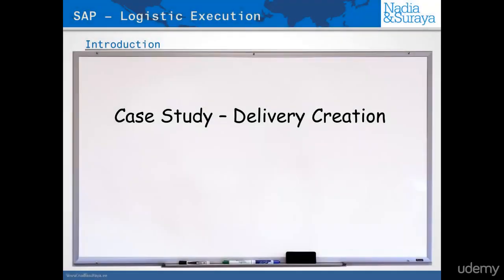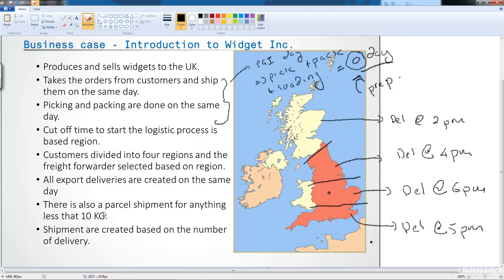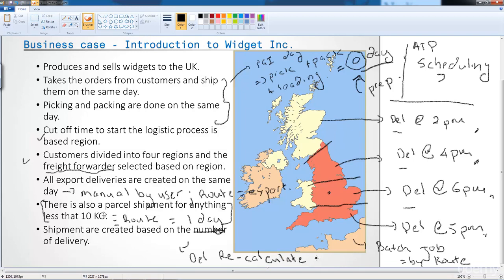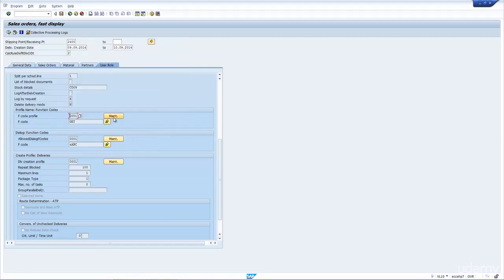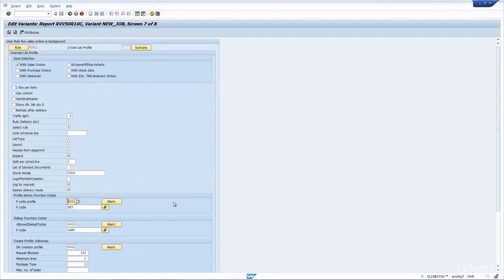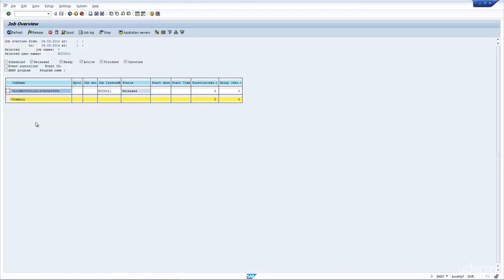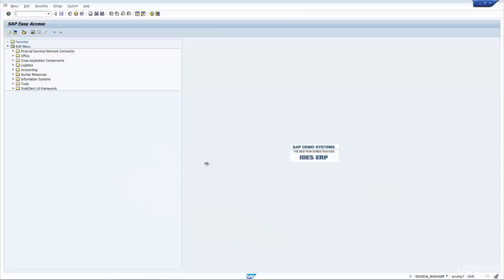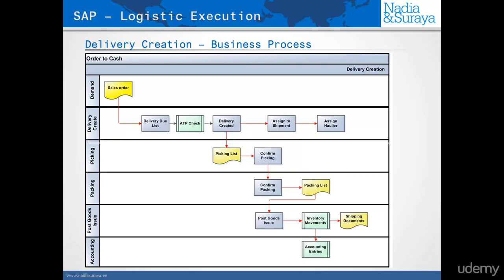SAP Outbound Delivery Background & Processing list Lesson 3